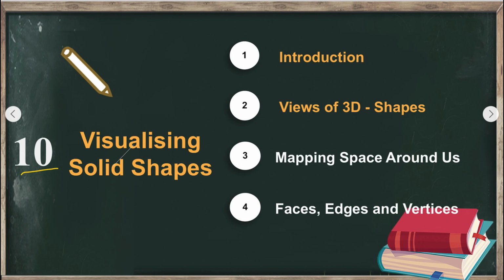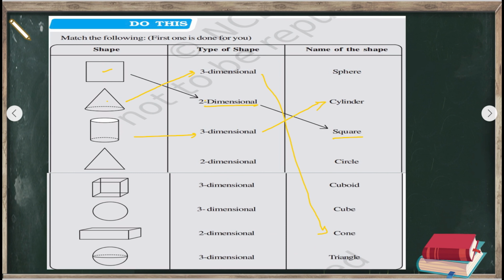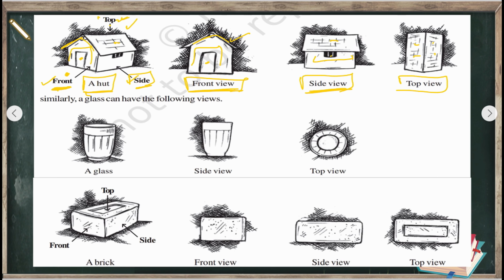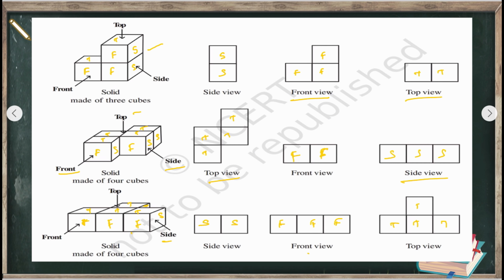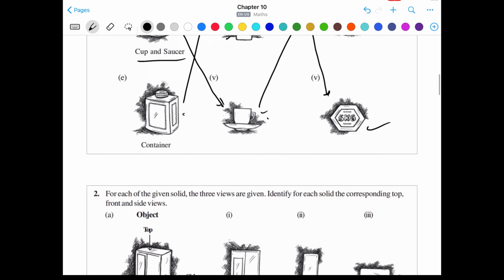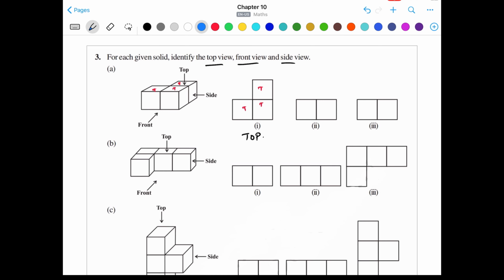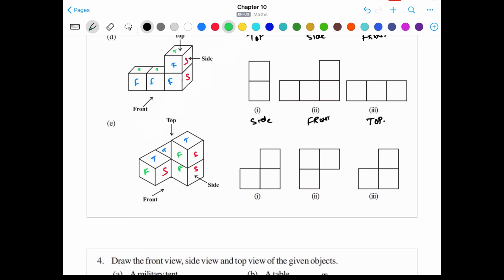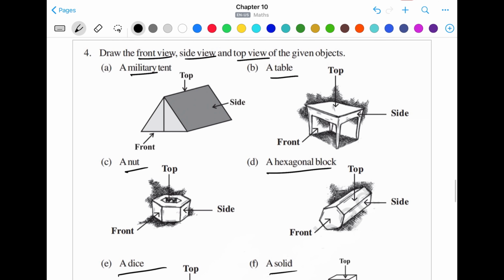Visualising Solid Shapes | Chapter 10 | Exercise 10.1 | Class 8th | Mathematics (Session 01)